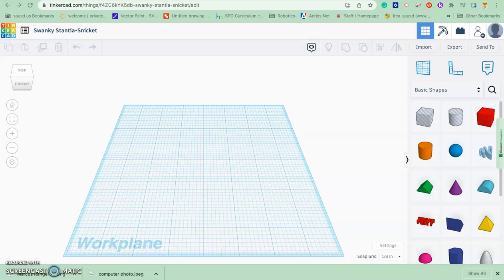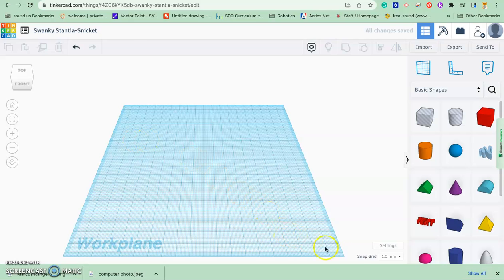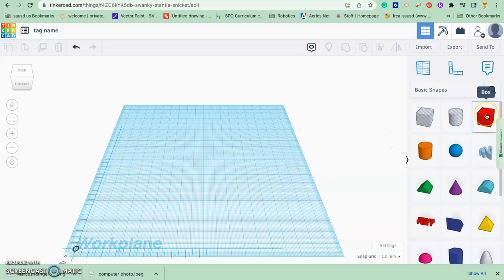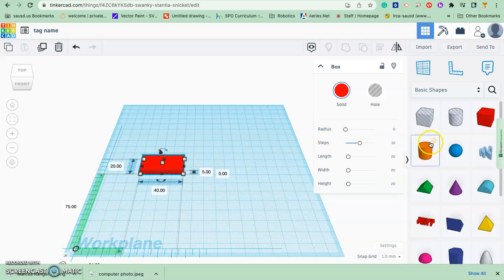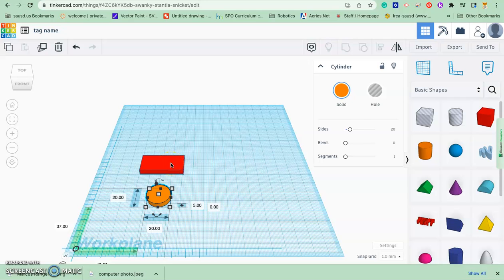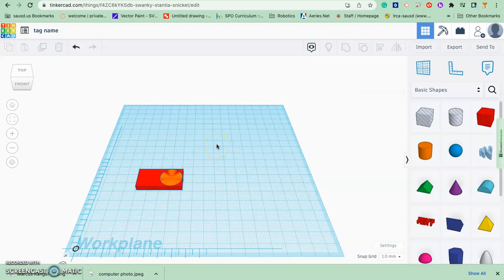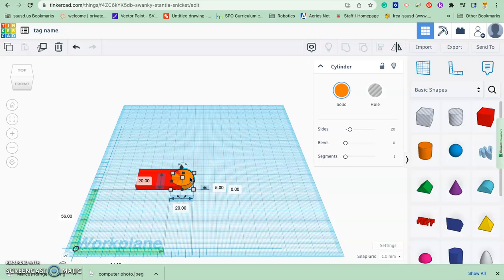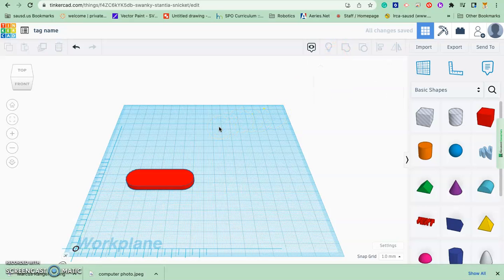Name tag in mm part1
This is the first video in a set showing us how to create a name tag. We use Tinkercad and work in millimeters.